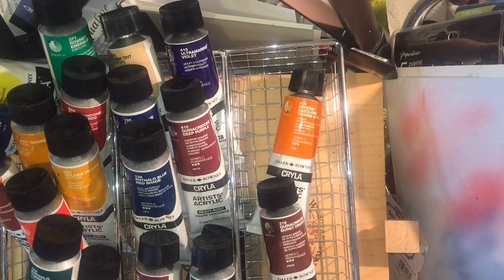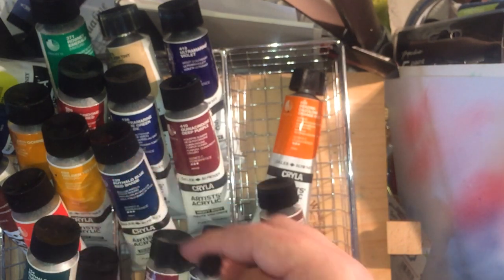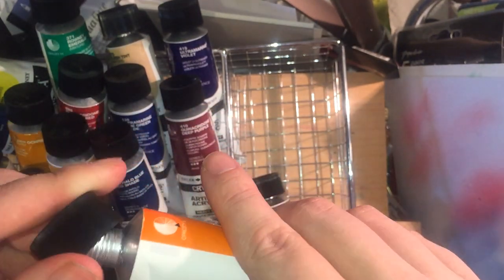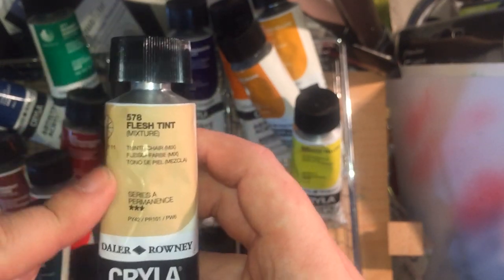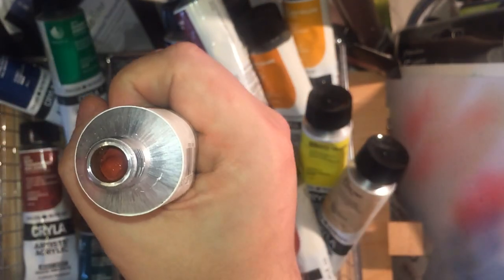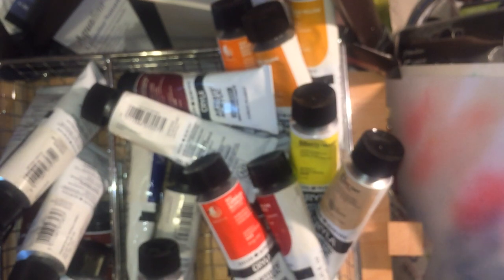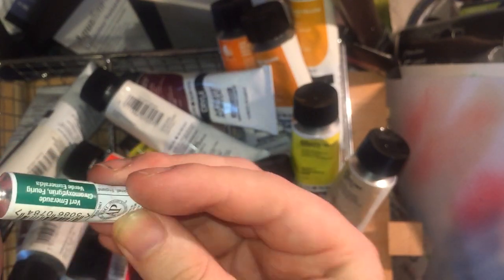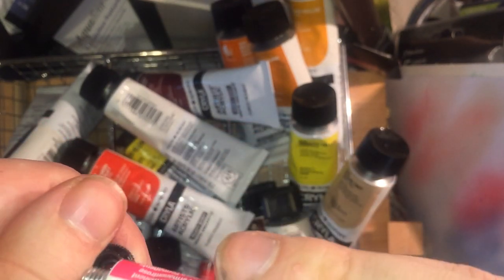72% discounted Art Haul - Hobbycraft UK "Daler & Rowney pro paints are all £2" sale!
I got £250 worth of Daler & Rowney professional acrylic (CRYLA), gouache (DESIGNERS GOUACHE) and watercolour (ARTISTS WATERCOLOUR) paints for £68 (34 items) - just £2 per tube in Hobbycraft today (24th Dec 2016). I think this is a national sale - make the most of it!!!